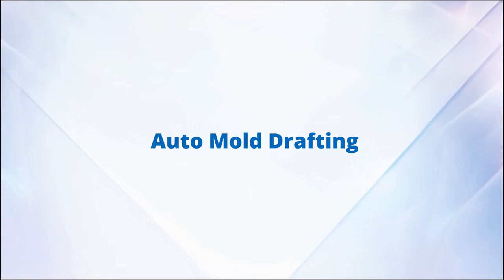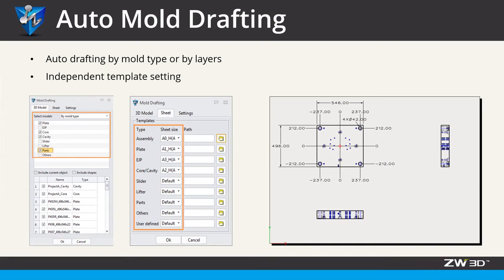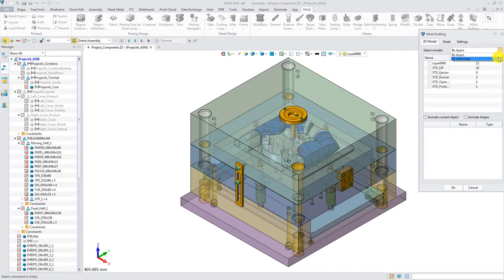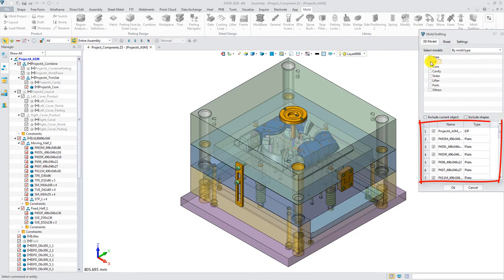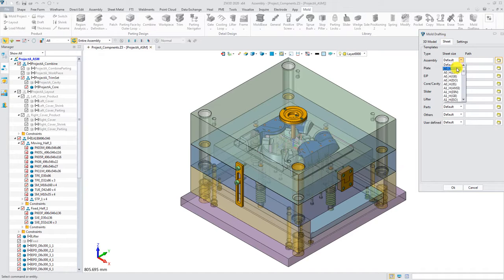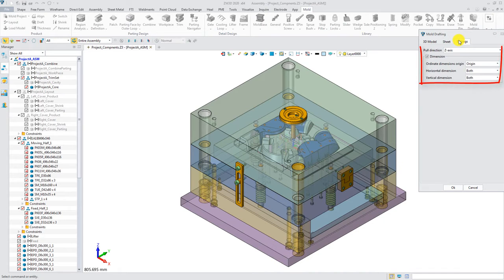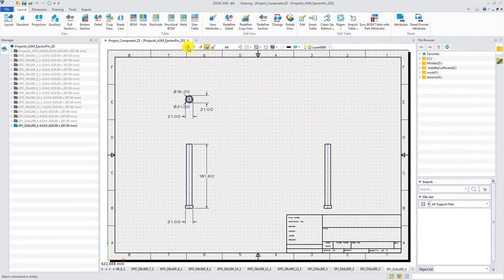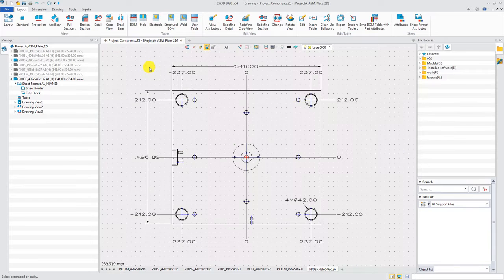ZW3D 2020 Auto Mold Drafting | Hope Technologies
👉🏽 In ZW3D 2020, new Auto Mold Drafting command allows users to create drawings for mold in batches.